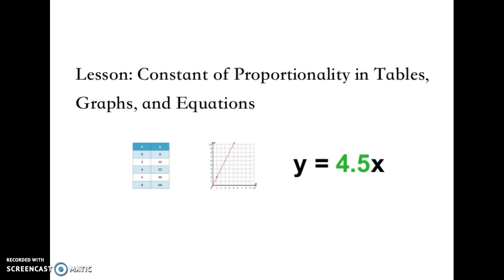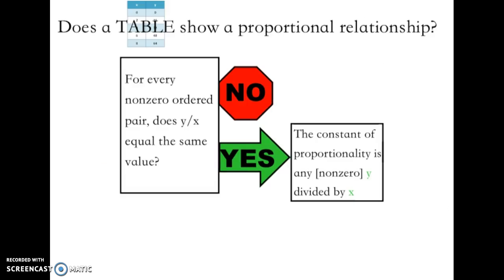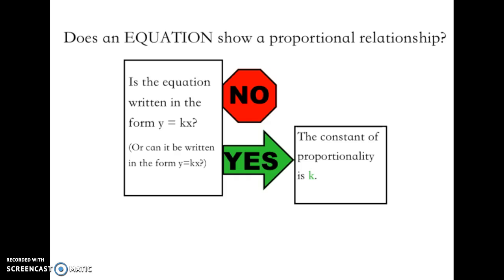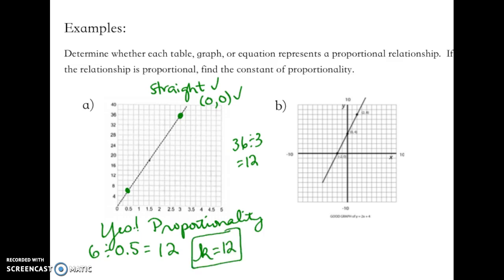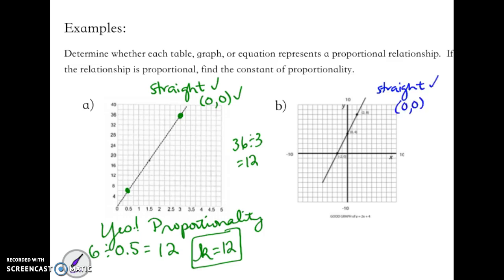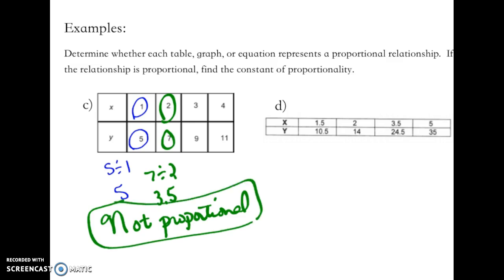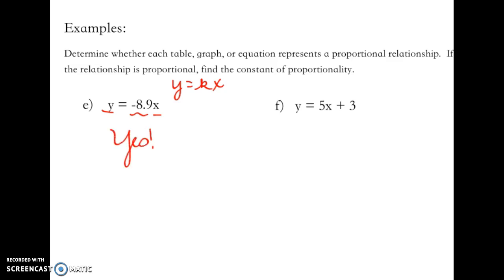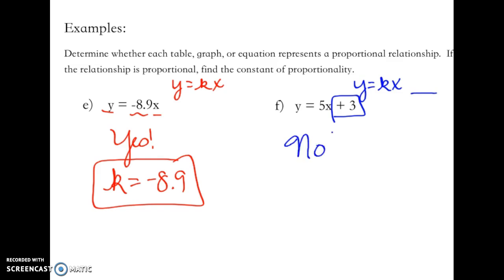Lesson: Constant of Proportionality-Tables, Graphs, Equation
You will learn how to identify the constant of proportionality from a table, a graph, and an equation.